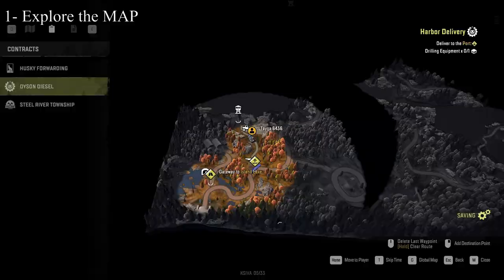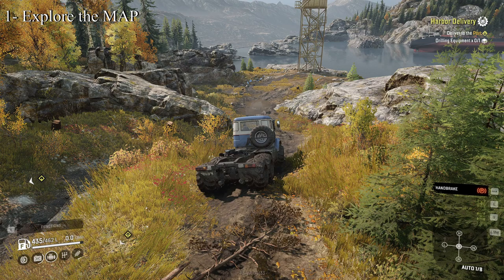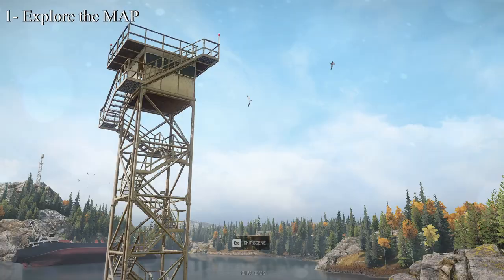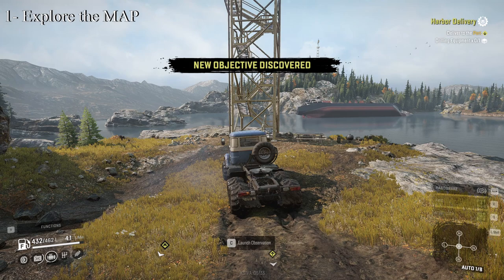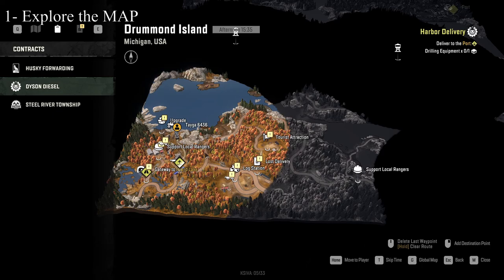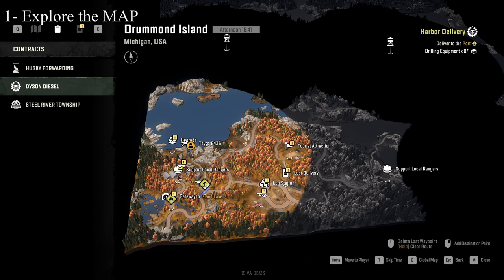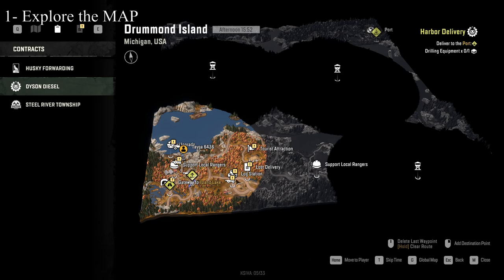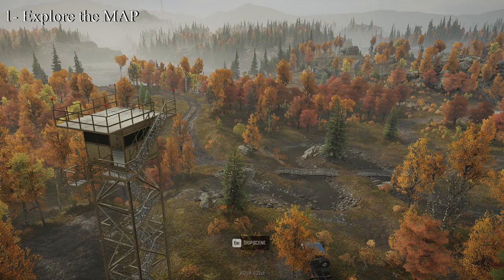SnowRunner - 7 Tips / Secrets to rule the game 😉😉